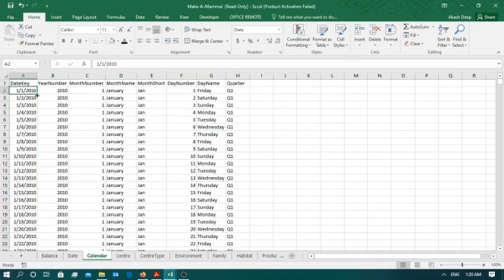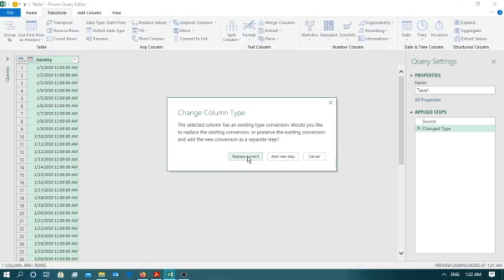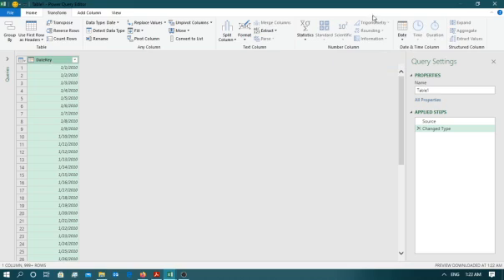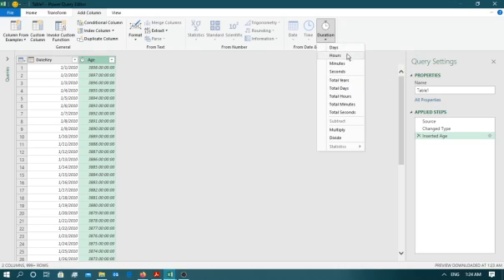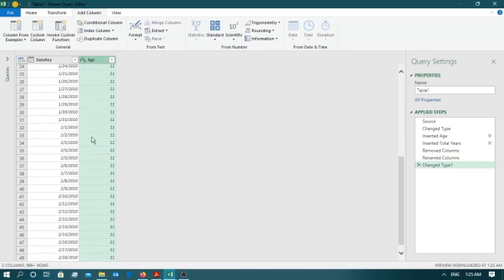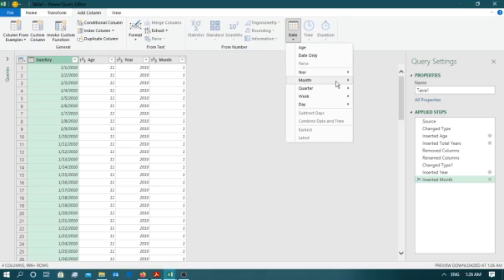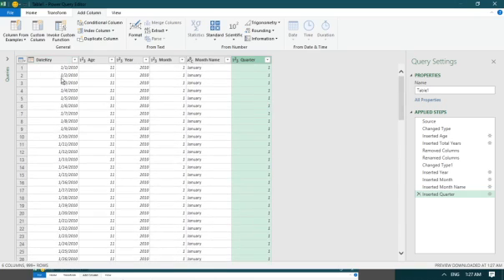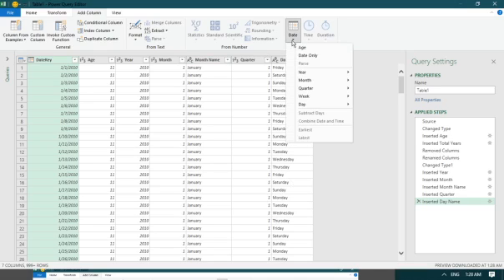Power Query Editor in Excel _Date Function